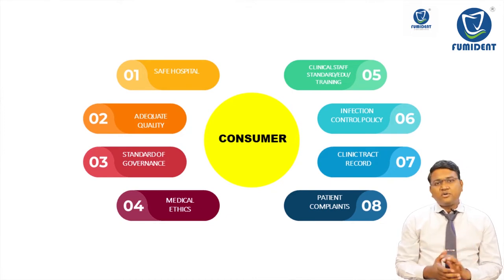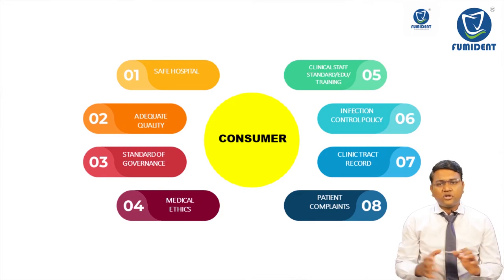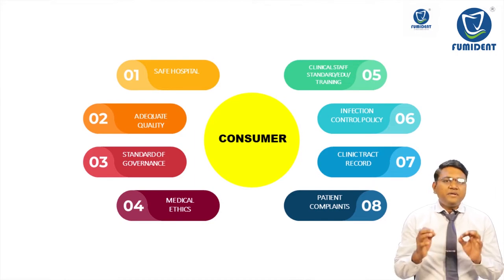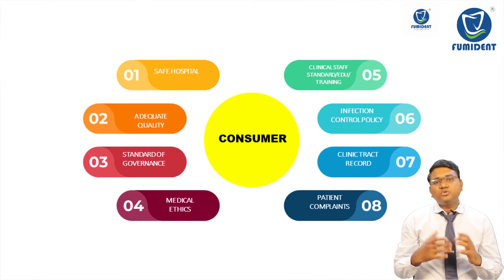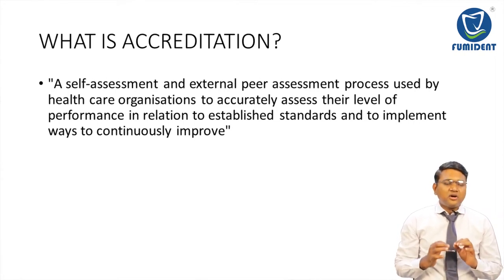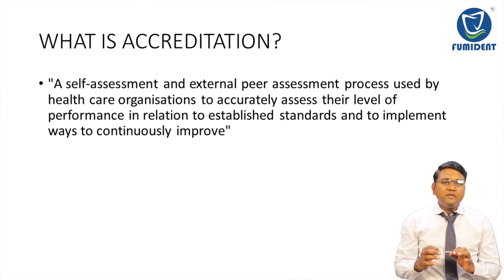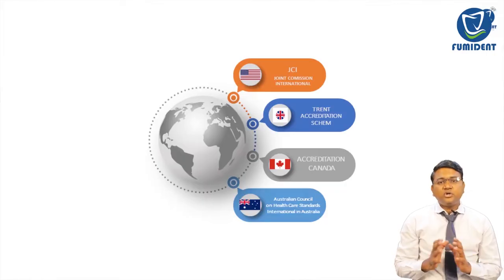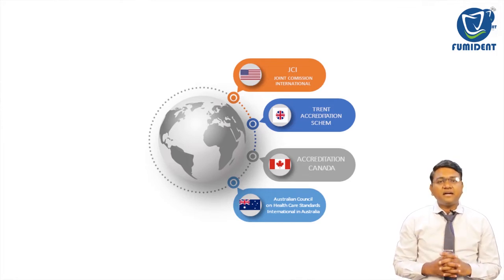Why Do We Need NABH Accreditation For Dental Clinics or Hospitals? | Fumident India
also watch video on
How to implement NABH Accreditation for Dental Clinic?

Do We Need NABH Accreditation For The Dental Clinic?
- By Dr. Manish A. Ashtankar (MDS, Ph.D. Scholar)
How do you select a hotel or resort for holiday? Based on star ratings 3, 4, 5, or 7-star hotels, right.
Why? Because you want the best quality service, ambiance, neat and clean environment, and tasty food, right.
Similarly, how do you select a hospital or dental clinic for yourself or your family in the country or outside? Or

What if patients as a consumer expect the following from the healthcare system?
1. Safe hospital/clinic,  2. Adequate quality, 3. Standard of governance, 4. Medical ethics, 5. Trained Clinical staff, 6. Infection control policy, 7. Clinical track record, 8. System for Patient complaints resolution.
So, some standards have been developed in the western world to improve the quality of the healthcare system and later it grows into an accreditation system.

What is Accreditation? "A self-assessment and external peer assessment process used by health care organizations to accurately assess their level of performance about established standards and to implement ways to continuously improve"
Accreditation system: Umbrella organizations like ISQua - International society for quality in healthcare guide different countries to develop standards for healthcare organizations. These organizations provide accreditation certificates after the implementation of standards. E.g JCI is based in the US, and the Quality Council of India (QCI) provides National Accreditation Board Certificate for Hospital and Healthcare (i.e. NABH ).

Why does someone take NABH accreditation for their clinic or Dental College and Hospital?
To attract dental tourism or VIP segment of society (who look for standard healthcare).
To get CGHS, ECHS empanelment.
To implement different government schemes in dental colleges and hospitals.
This is the highest benchmark for the quality healthcare system in India.

What is the road map for obtaining a certificate?
Implement standards for at least 3 months  - Do Applications and pay Fees to QCI - Peer Assessment by
NABH Expert - Closure of Non-Compliance (NC) - Final certificate.

How do you implement these standards? Prepare legal certificates for Fire, AERB, Clinic registration, BMW, Pollution control board permission, etc. (100% Compliance). Documentation for all standards in the form of policy, manual, signage, and staff training.

What are the NABH standards for a Dental clinic?
Patient-Centered standards Organization centered Standards
1. Access, Assessment, and Continuity of Care (AAC) 1. Continuous Quality Improvement (CQI)
2. Care of Patients (COP) 2. Responsibilities of Management
 (ROM)
3. Management of Dental Material and Medication (MOM) 3. Responsibilities of Management
 (FMS)
4. Patient Rights and Education (PRE) 4. Human Resource Management
 (HRM)
5. Hospital Infection Control (HIC) 5. Information Management Systems
 (IMS)

Why should you take consultancy services?
To save your time means your money in preparing such huge documentation.
To get guidance with a proper road map from an expert consultant.
To standardize your system and staff in the right way.
For CGHS & ECHS empanelment
Why should one trust us Fumident consultancy?
Because we are a team of expert consultants from the field of Microbiology, MBA in Hospital Management and Accreditation, Dentist, Medicine, Ayurveda, etc.
We do sign MOU before the start of the project which includes a timeline and consultancy fees schedule.
We will guide for Legal documentation,  for a final inspection.
Complete hand-holding from application up to final certificate.

Few of Our esteem clients:
1. K.B Dental Clinic, Delhi.                                              4. Precigem Dental World, Andheri, Mumbai.
2.Kothari Dental Clinic, Nagpur.                                     5. Shataayu Dental Clinic, Indore.
3. Kowe’s  Multispecialty Dental Clinic, Gadchiroli.       6. VIEWS Dental College and Hospital, Amravati.

Written by
Dr. Manish A. Ashtankar ( 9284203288 / 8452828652 )
BDS, MDS, Ph.D. Scholar.
Fellow and  Member ISQua (International society for quality in healthcare)
Quality Consultant for Dental clinic and Hospital.